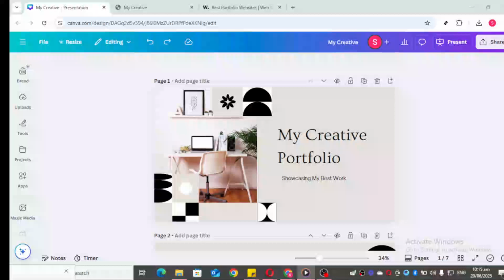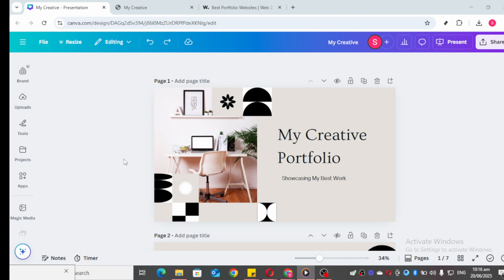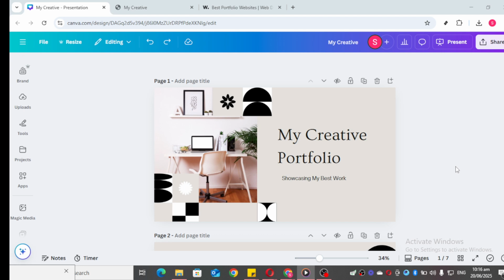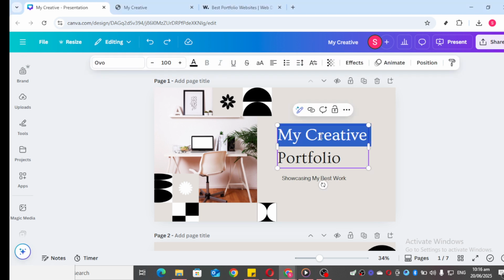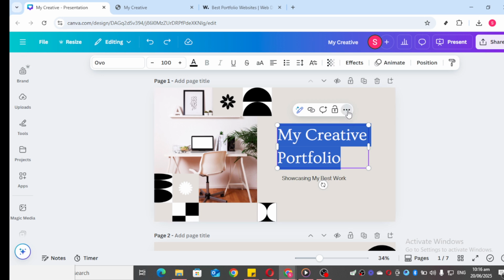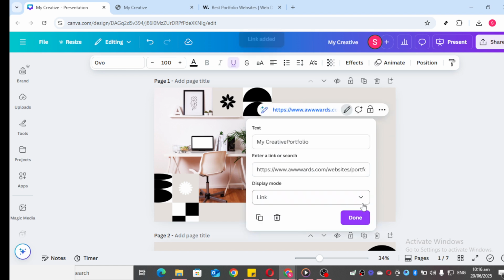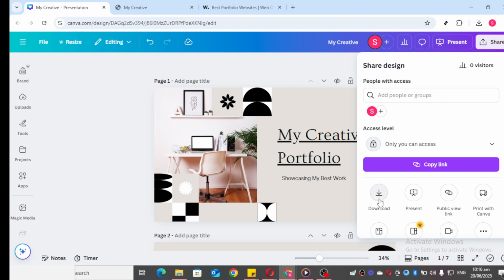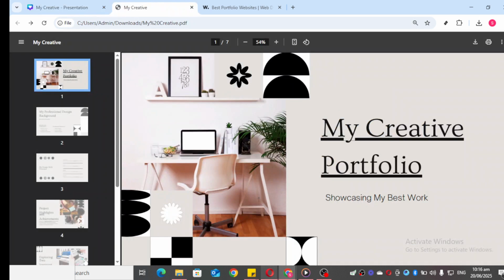How to Add a Hyperlink to a PDF in Canva Without Adobe Acrobat Pro DC (full guide)